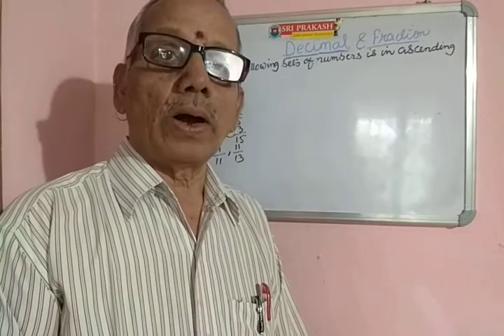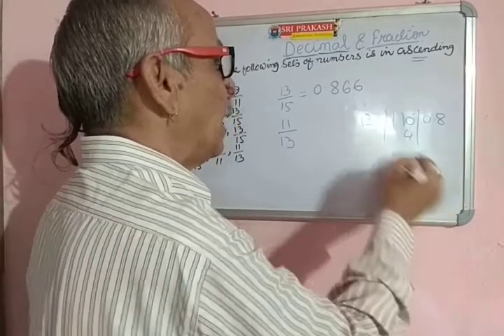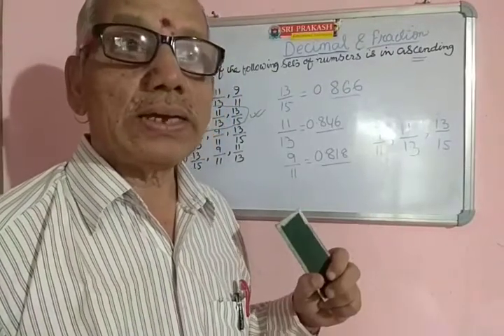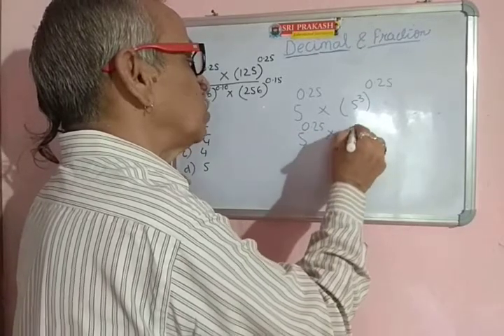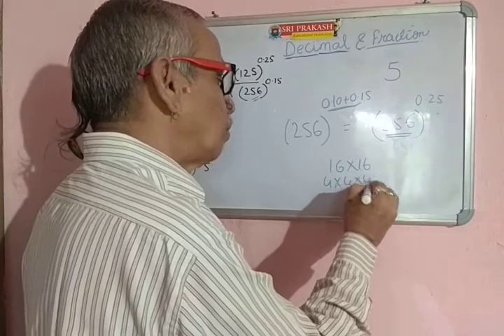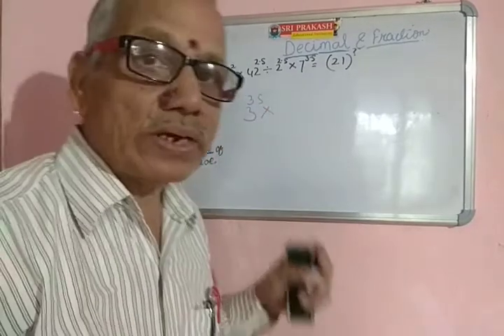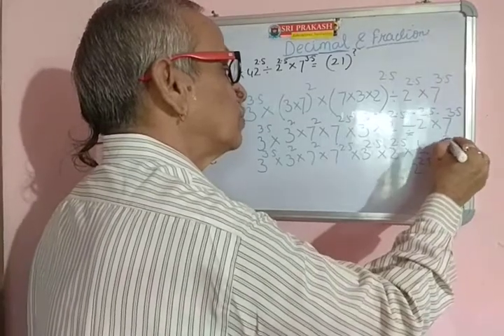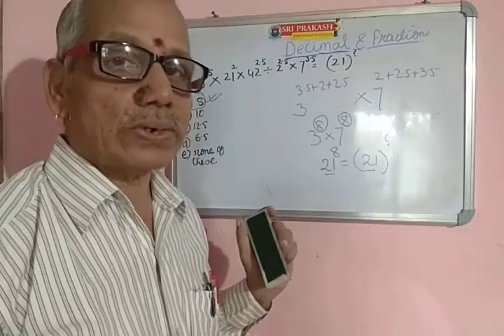DECIMAL & FRACTIONS - 01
GENERAL ENGLISH & QA FOR ALL COMPETITIVE EXAMINATIONS.